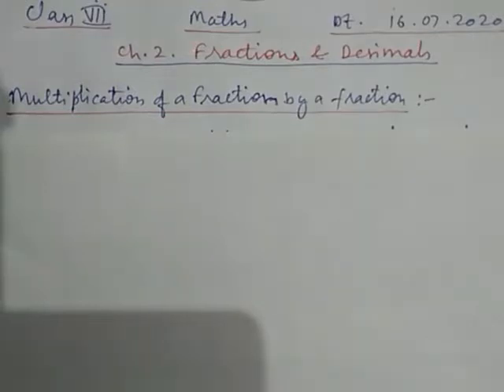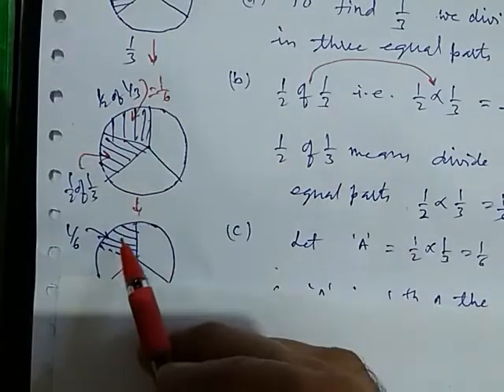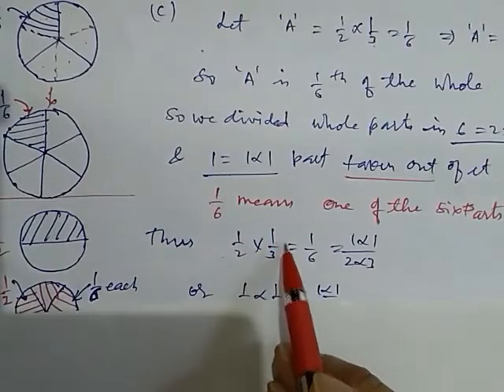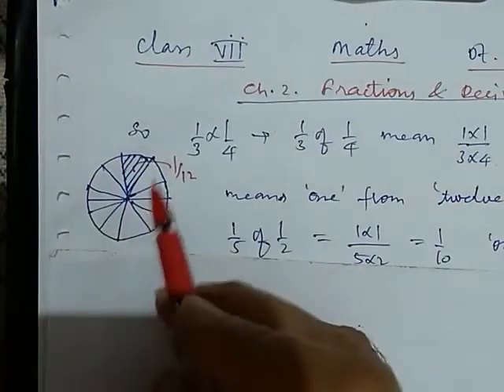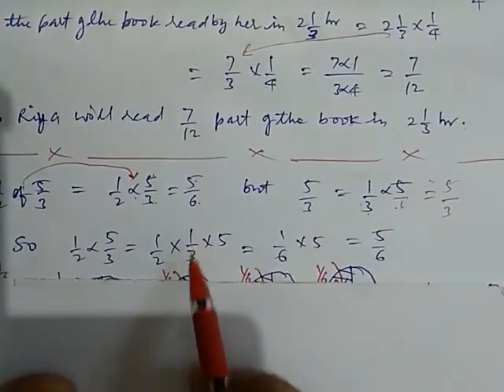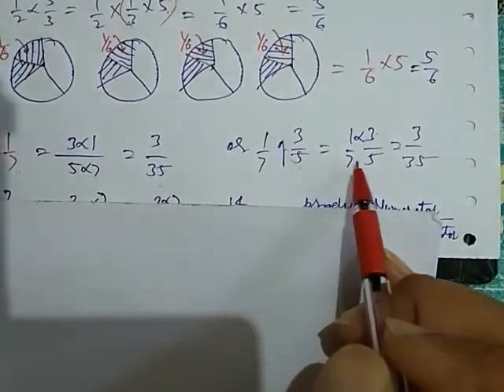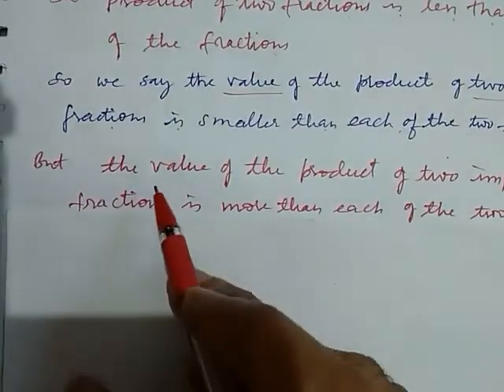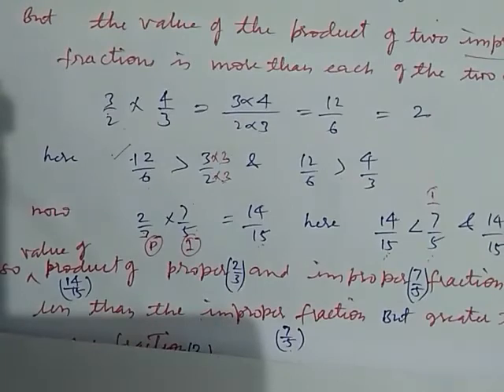Maths class for 7(A&B), Ch.-2 Fractions and Decimals By-I.C.Baleechwal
Multiplication of a Fraction by a Fraction, value of product, Examples etc. .